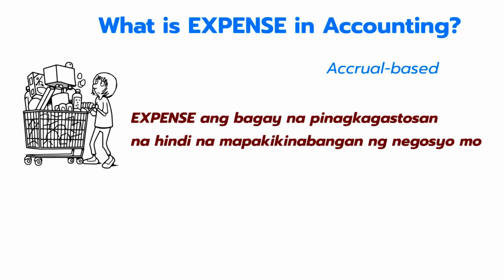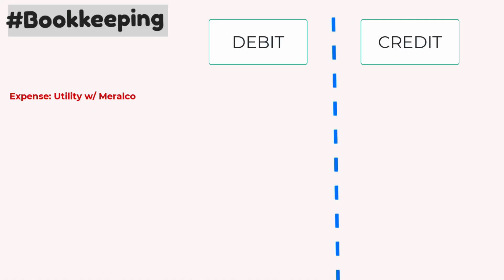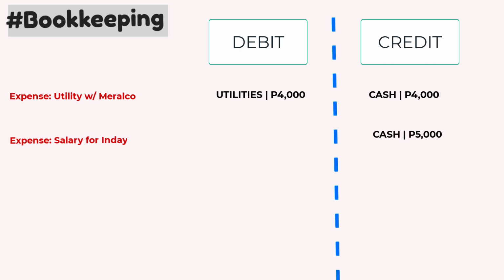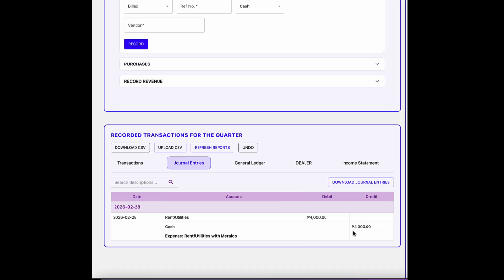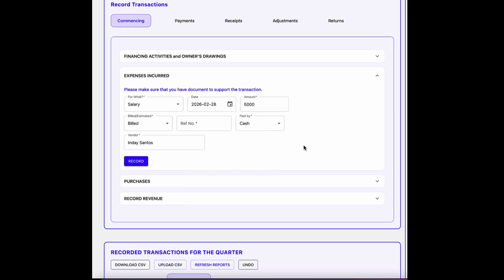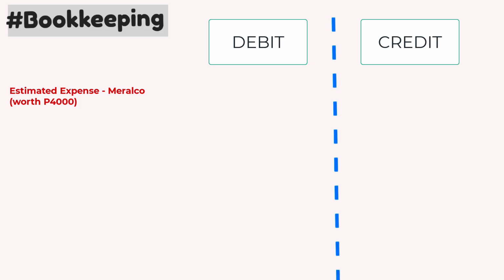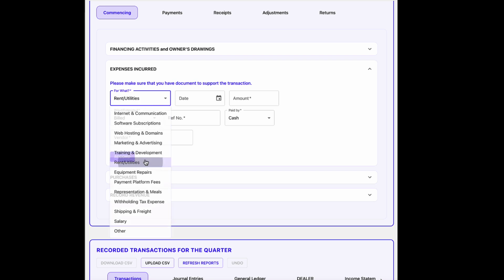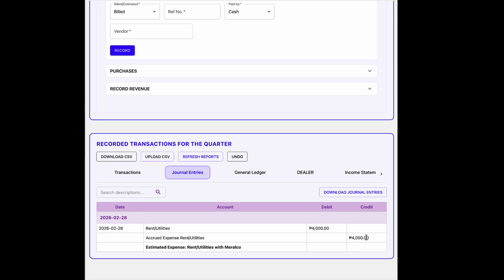SNPY-E Expenses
How do you record the transaction: Expenses That is Billed (and Paid on Cash) or Estimates of Expenses.